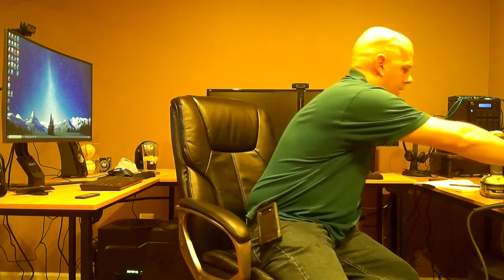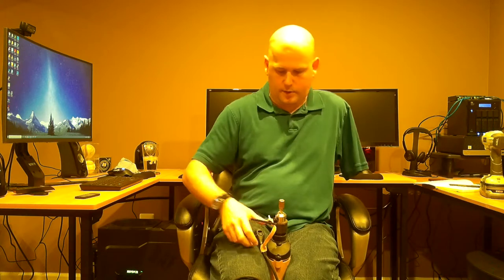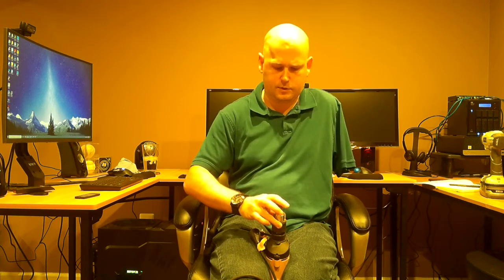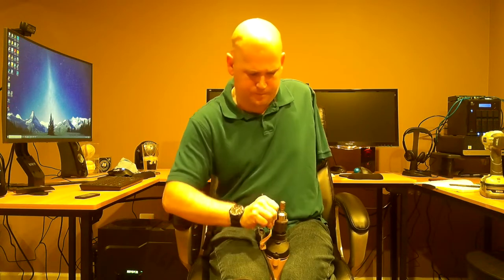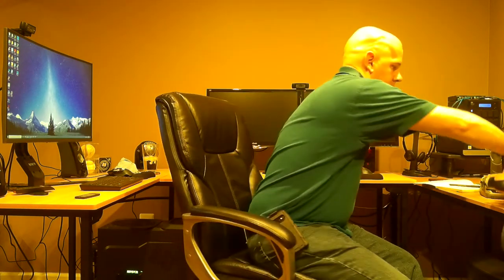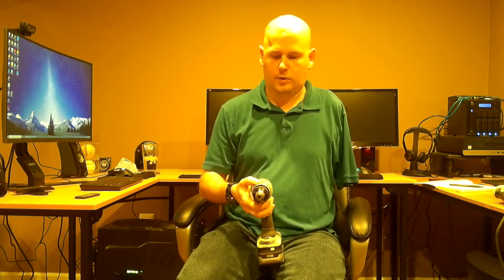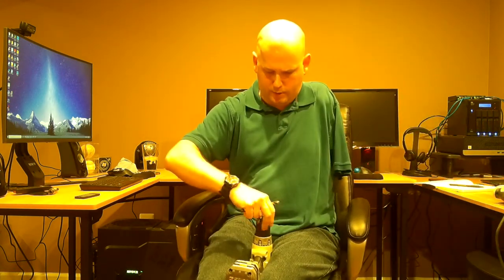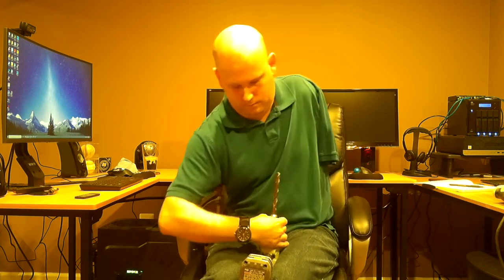Tips for changing drill bits with one hand part 2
Expands on my previous video on how to change drill bits with one hand by demonstrating a keyless chuck that can be loosened and tightened with one hand or arm.  As always you want to be sure to fully and securely tighten the bit in the chuck.